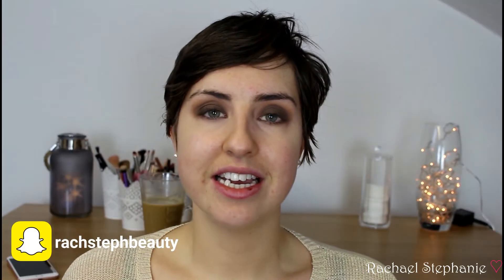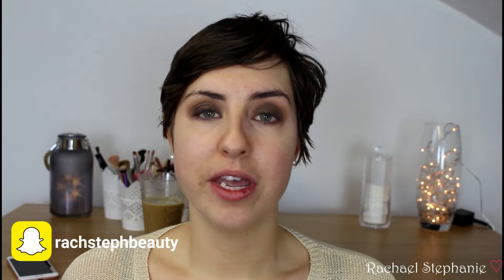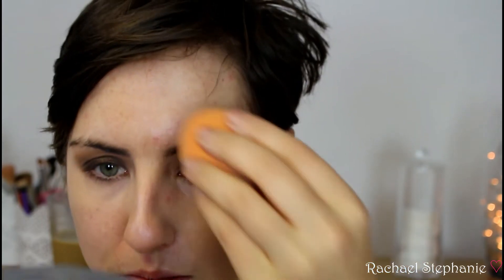Foundation Week | Day 3 - No 7 Airbrush Away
Welcome to Day 3 of foundationweek. This week I'll be uploading a video everyday for the entire week and each day will be a first impressions review of a new foundation that I have never tried before. I will take you through the application and judge the foundation based on wear-time and how well it lives up to its claims.

BUT, that's not all! I will be trying these foundations out for a whole week and then coming back to you in 8 weeks time to let you know my full and final thoughts and to rank the foundations from top to bottom.

Can we find a new holy grail?

Makeup worn:

L'oreal Infallible Luminizing Primer
Urban Decay Naked Palette
L'Oreal True Match Setting Powder - Golden Cappuccino
Rimmel Match Perfection Loose Powder
Anastasia Dip Brow Pomade - Ebony
Estee Lauder Bronzer Goddess Bronzer - Medium Deep
NARS Blush - Orgasm
Benefit Highlight - Dandelion Twinkle
MAC 3D in Extreme Dimension Mascara

rachael_stephanie(at)hotmail(dot)com